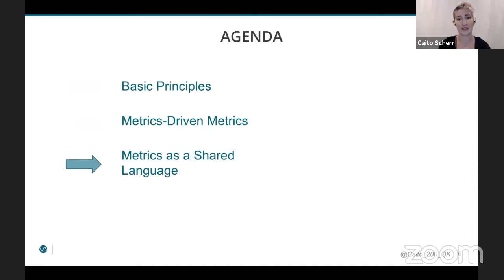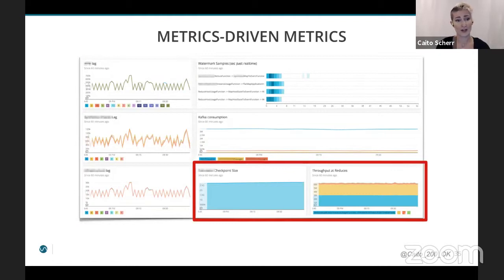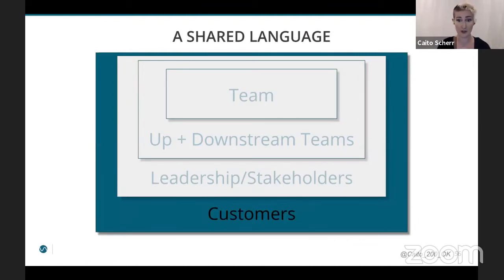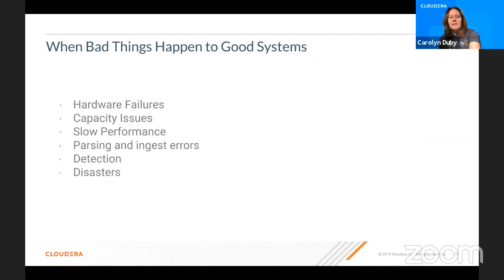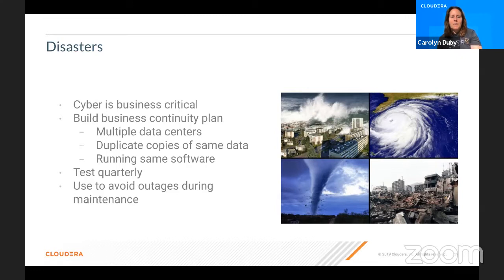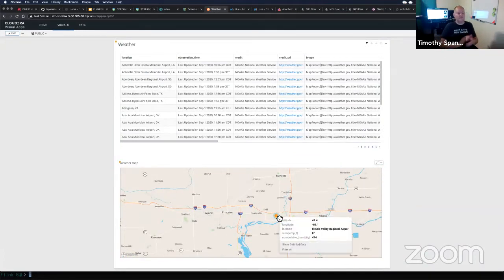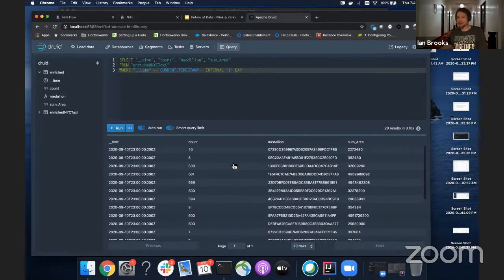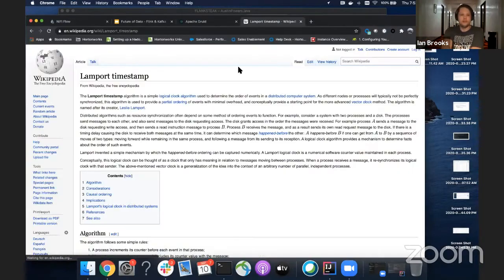Flink Flank Flink Fest Meetup - September 10, 2020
Agenda

6pm Introductions and Announcements
6:15 pm Caito Scherr - Sweet Streams are Made of These - Data Driven Development for Stream Processing
Q&A
6:45 pm Carolyn Duby - Real World Streaming with Flink
Q&A
7:15 pm Tim Spann - FLaNK Demos with Flink SQL + Kafka + NiFi
Q&A
7:30 pm Ian Brooks - Flink AI Streaming